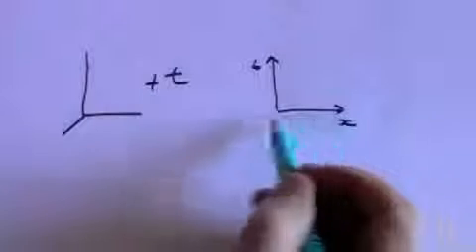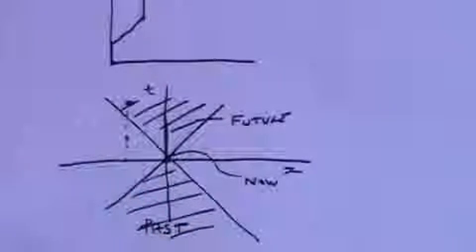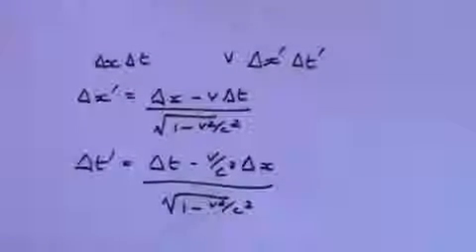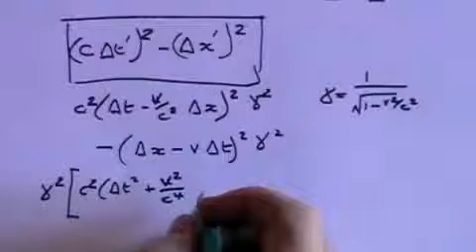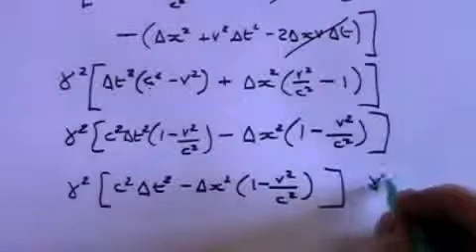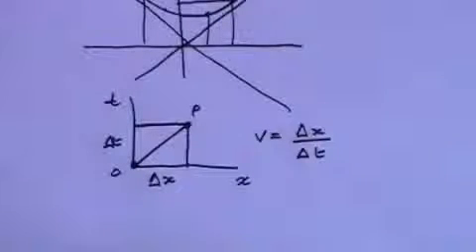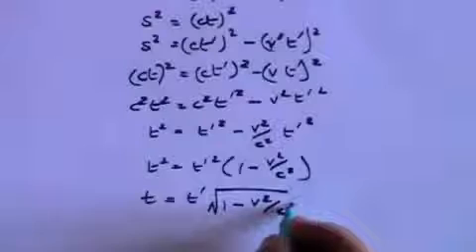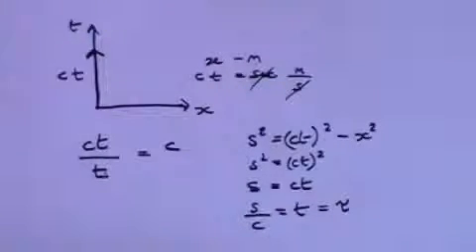9 Moving through Spacetime